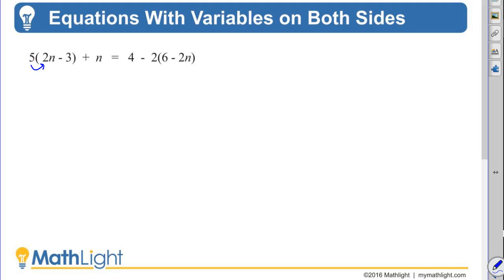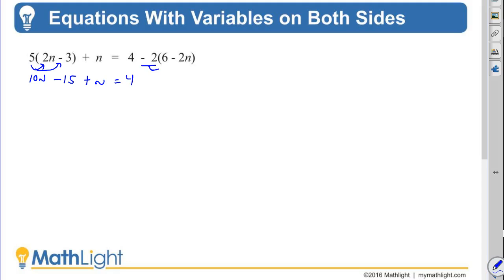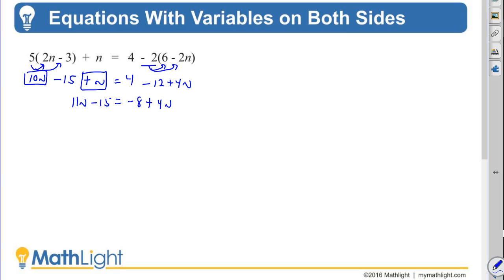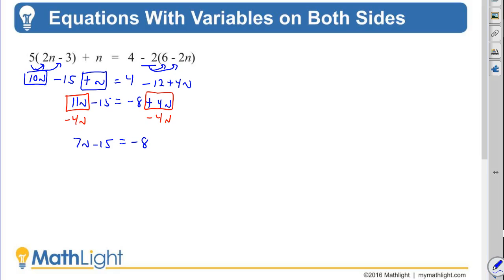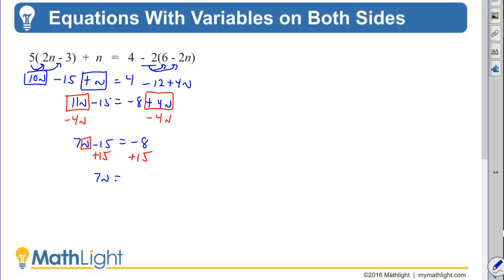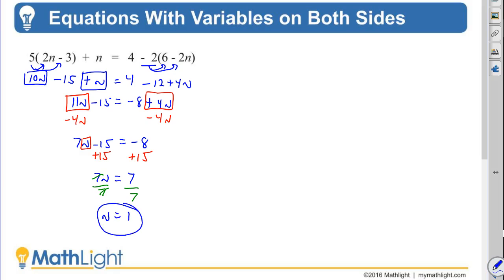Pre-Algebra L8.2 Quick Review: Solving Equations With Variables on Both Sides by Rick Scarfi